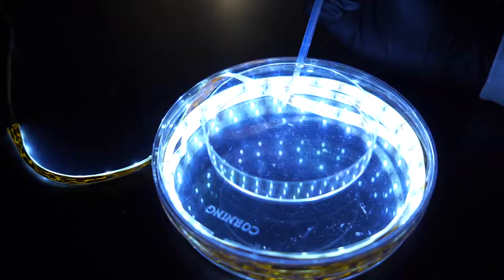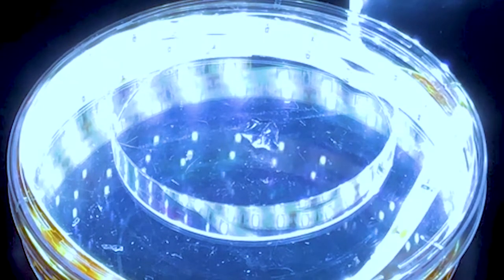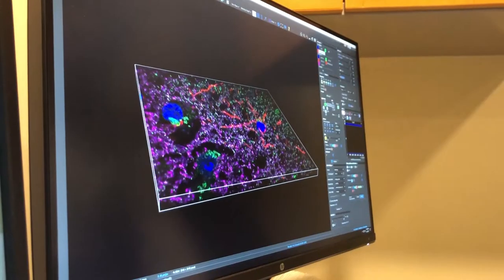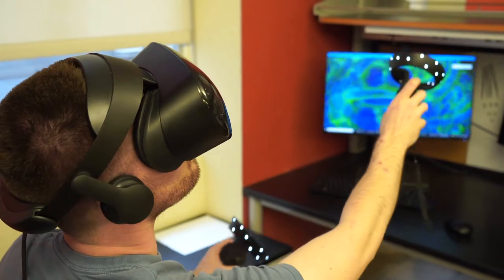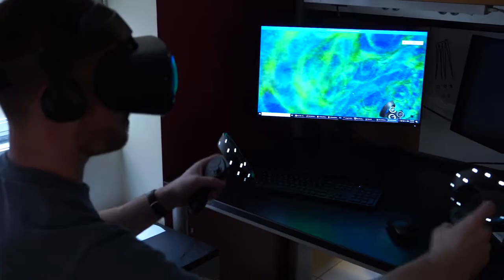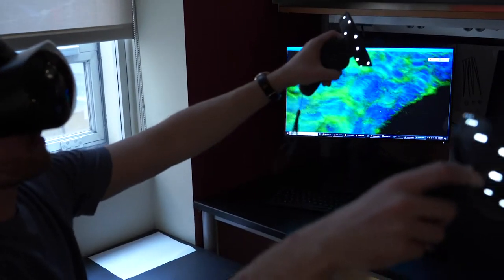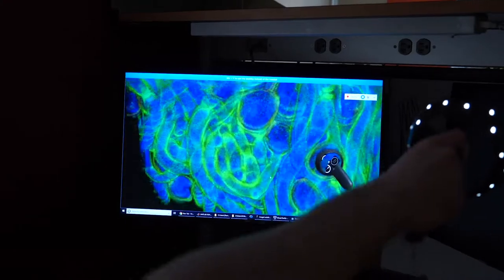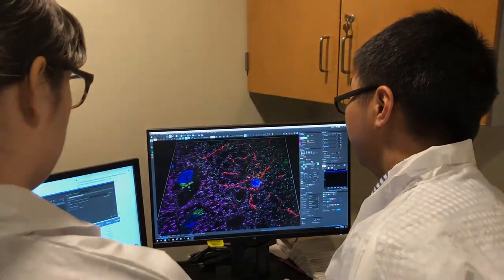Innovations in Microscopy and VR Reveal New Ways to Fight Disease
Through a new collaboration, Benaroya Research Institute at Virginia Mason (BRI) and Carnegie Mellon University are pairing expansion microscopy, a nanoscale imaging technique, with virtual reality. By combining these techniques, researchers are able to “step inside” complex biological structures and interactions in 3D, which will help them better understand how to diagnose, prevent and treat diseases.